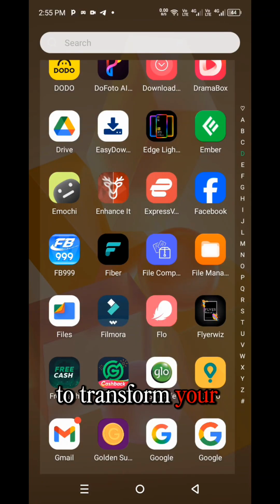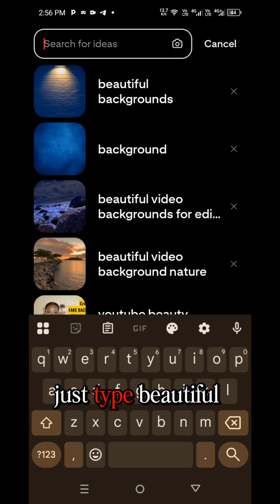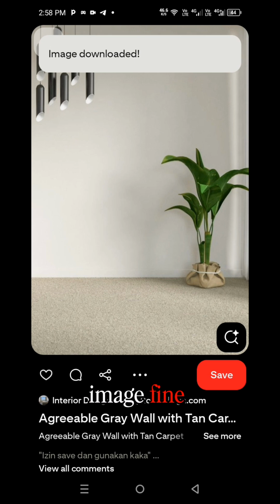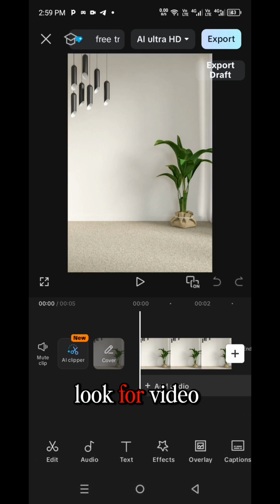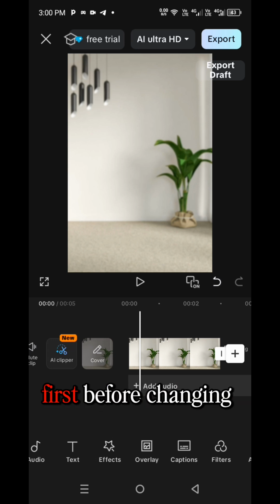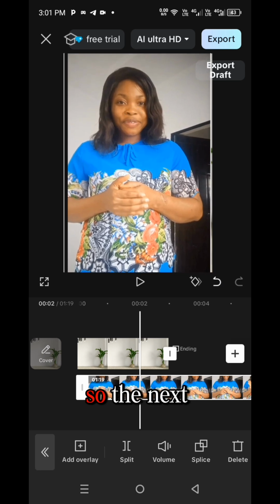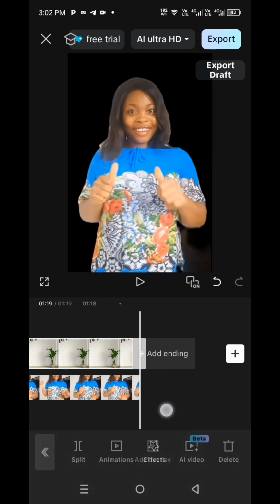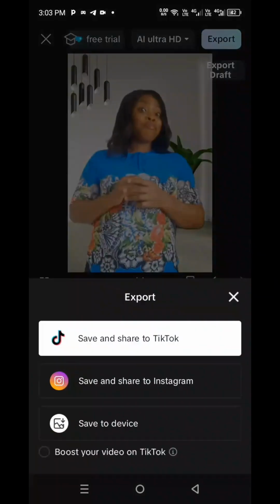How to Change Your Video Background | Easy Tutorial for Beginners. Please watch to End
Don’t like your background? No problem! In this video, I’ll show you how to change your video background using just your phone . no expensive setup, and no stress. Perfect for YouTube creators, TikTok videos, Instagram Reels, or any content you want to level up.

💡 Whether your room is messy, you don’t have a studio, or you just want a fresh aesthetic, this simple background replacement trick will help your videos look professional and creative.

The free tool I use (CapCut)